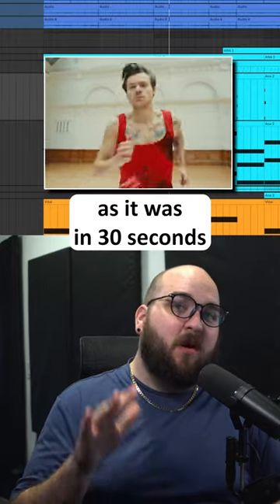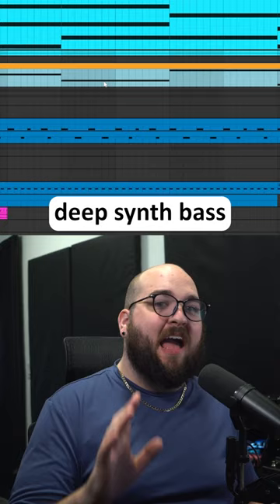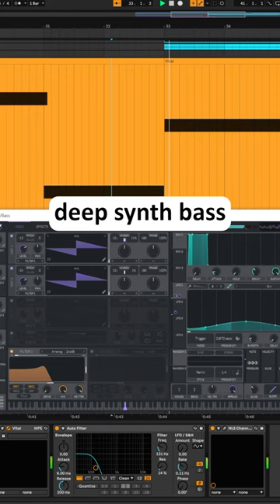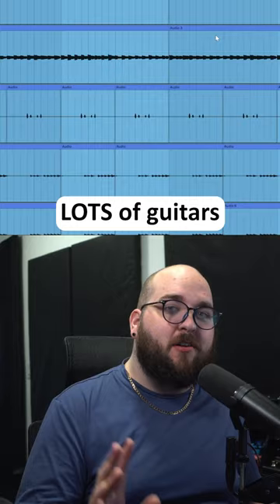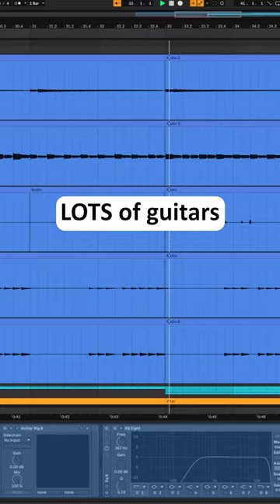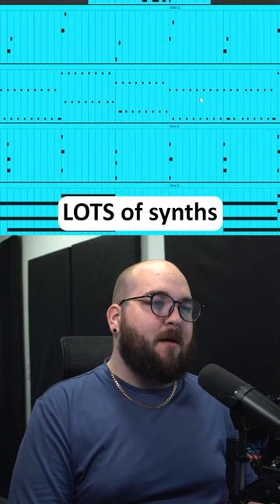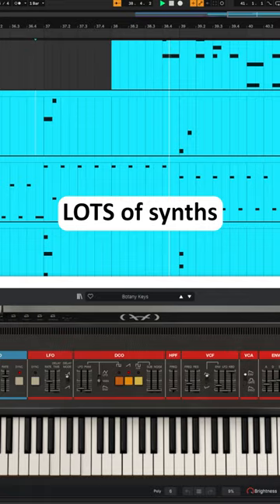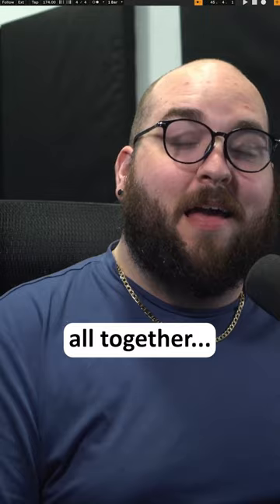As It Was by Harry Styles in 30 seconds